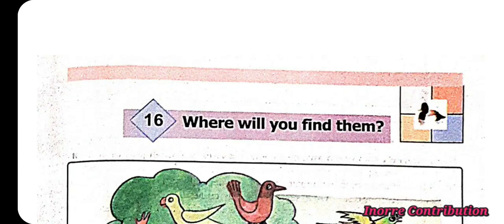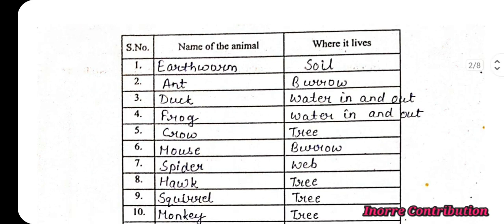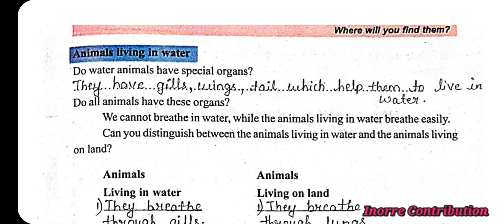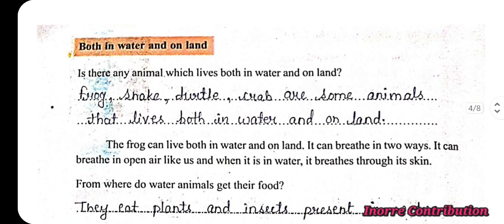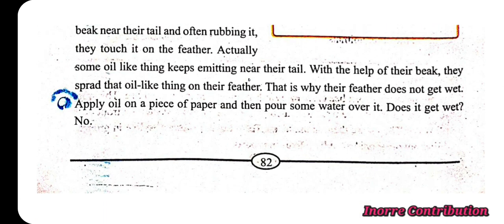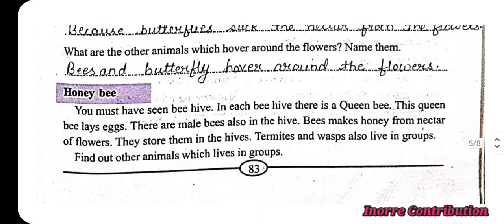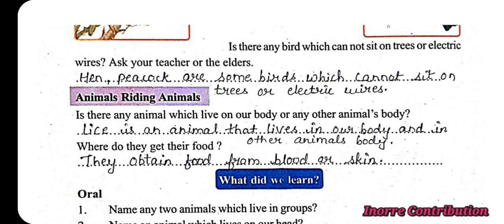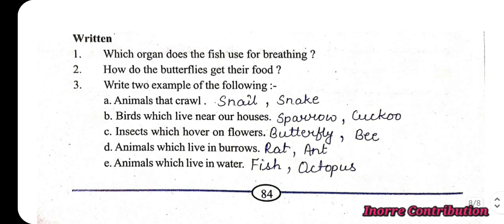16 Where will you find them? || Class-4 EVS || Complete Exercise Solution || Question Answer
16 Where will you find them? || Class-4 EVS || Complete Exercise Solution || Question Answer ||